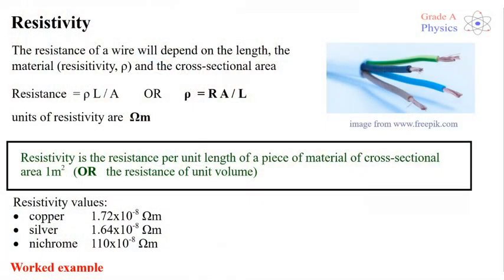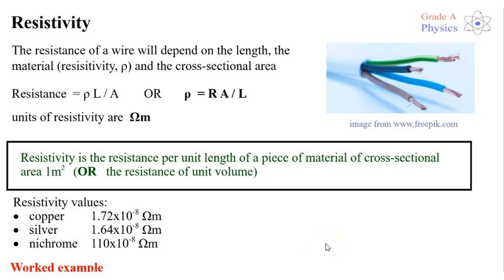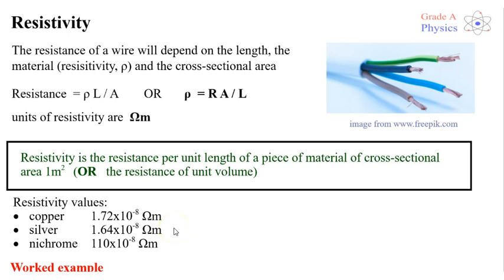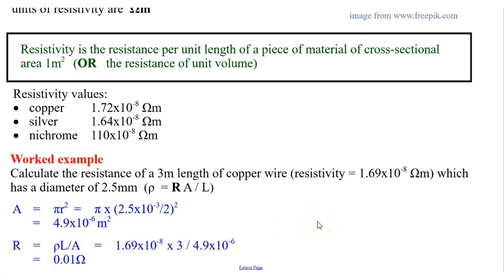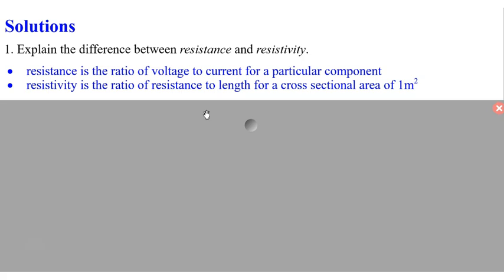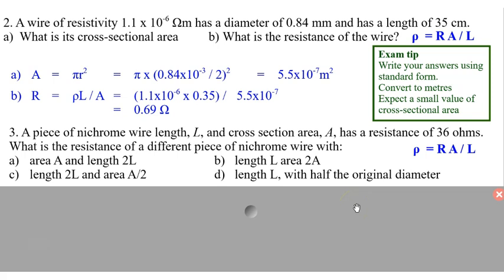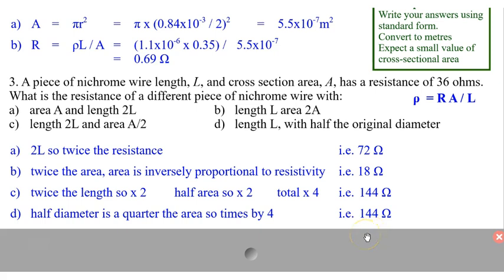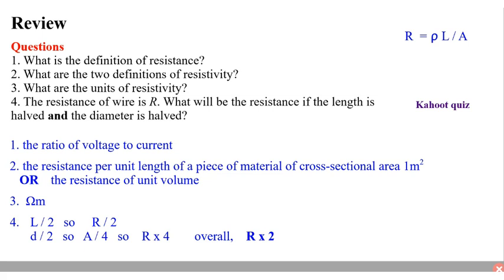Everything you need to know about resistivity for Physics A level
To get the FREE course notes and Question sheets that go with this topic, go to...

In this video, we delve into the concept of resistivity, an essential topic in A-level Physics. We'll explain what resistivity is, how it differs from resistance, and its significance in determining the behaviour of materials in electric circuits. Through detailed explanations and real-world examples, you'll learn about the factors that affect resistivity. We’ll also cover relevant equations and practical applications to help solidify your understanding. Whether you're preparing for exams or seeking to enhance your knowledge, this video is your go-to resource for mastering resistivity!

0:34      resistivity - formula and worked examples
3;32      worked example
5:12     questions
5:24     solutions to questions
8:57    review of key points